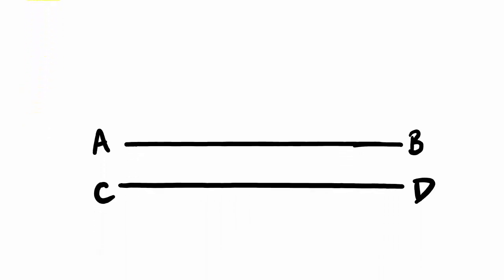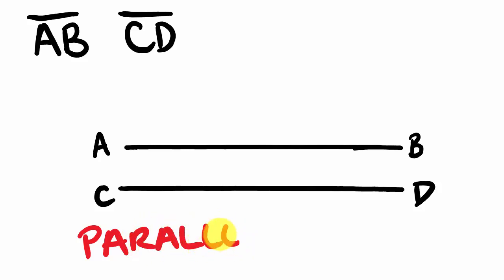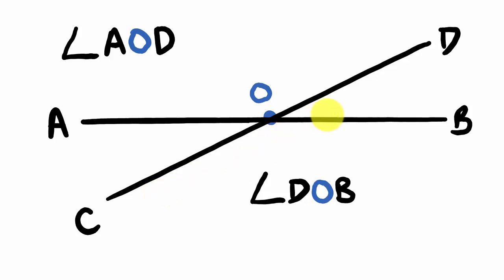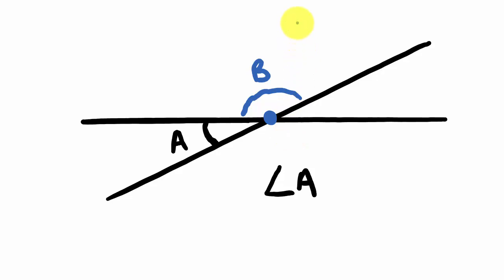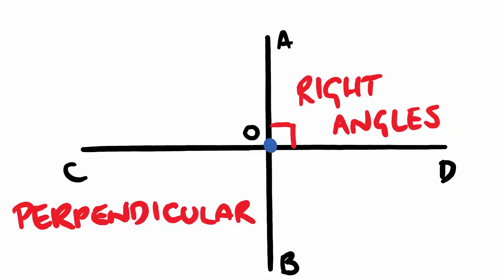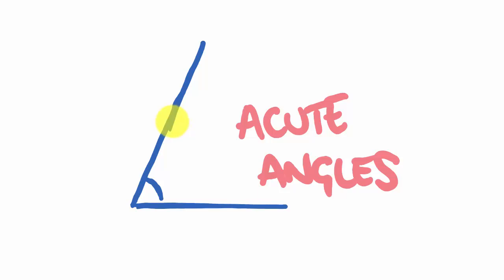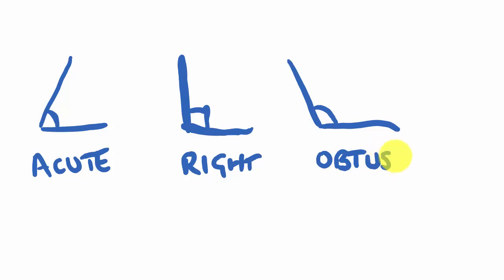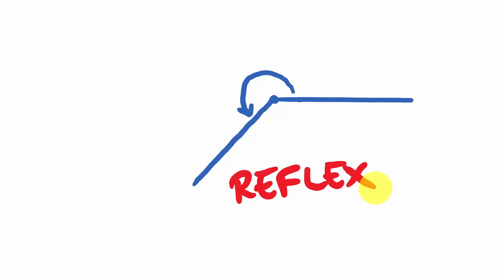Angles Basics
In this educational math lesson we'll discover the basics of angles, parallel lines and perpendicular lines.  We'll look at the different types of angles that can be formed by intersecting lines and all that fun stuff.